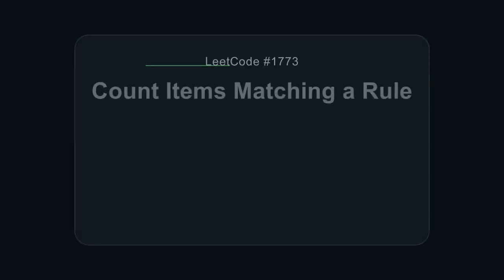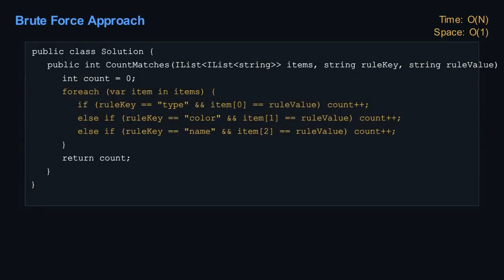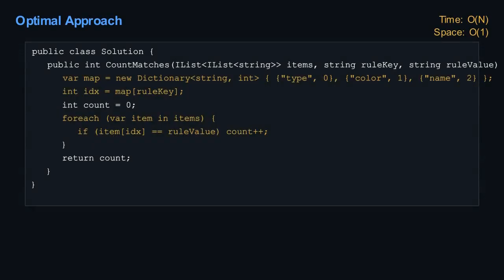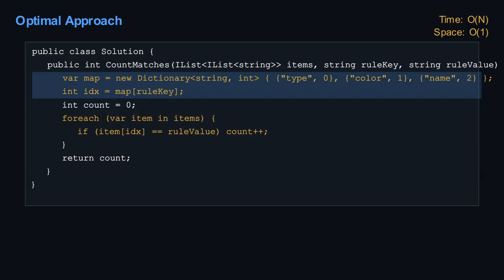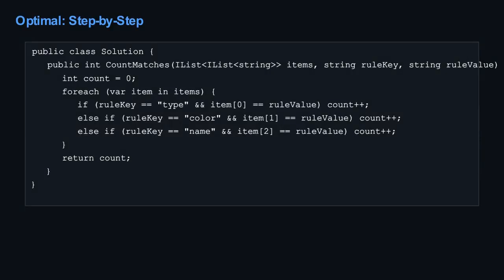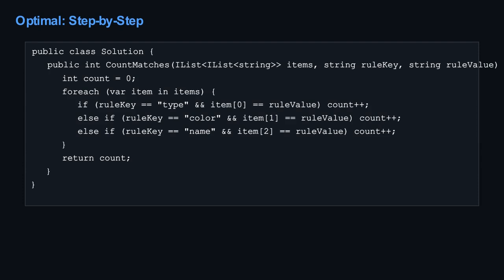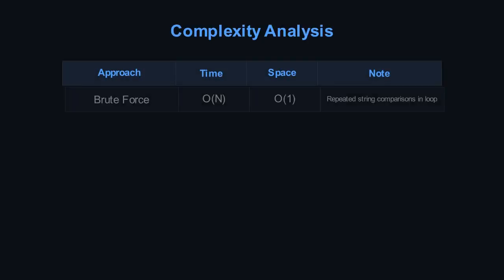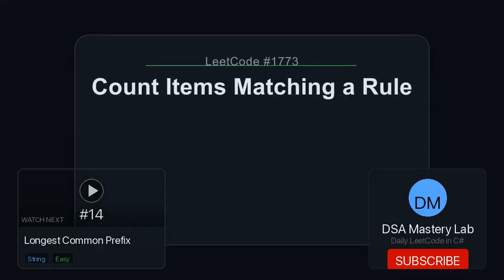LeetCode 1773: Count Items Matching a Rule — The String Trick (C#)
Efficiently count items based on a dynamic rule. We'll explore a clever indexing technique using a hash map to optimize rule matching, avoiding repetitive conditional checks. Learn how this pattern improves readability and performance when dealing with variable rule keys. Time: O(N), Space: O(1).